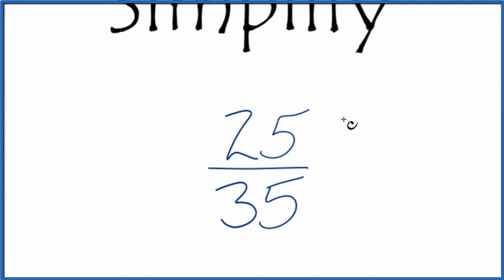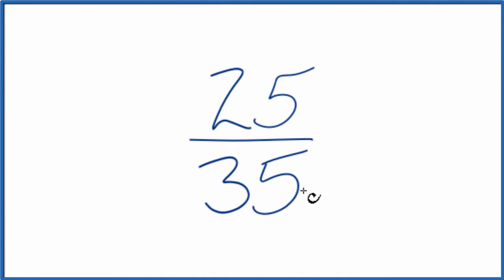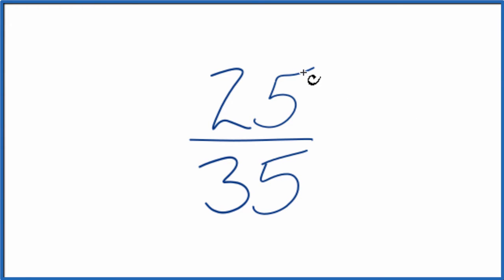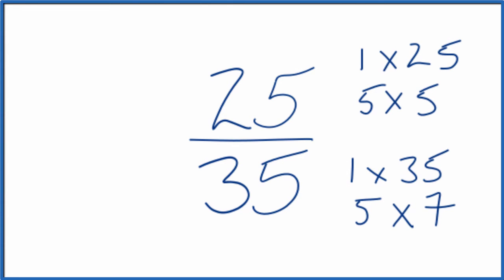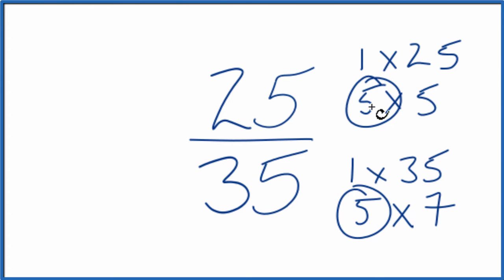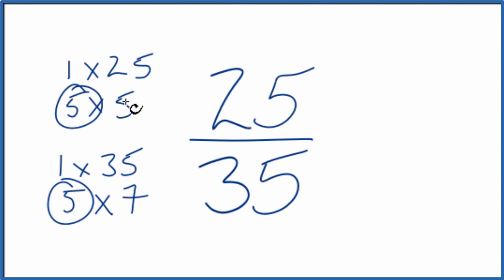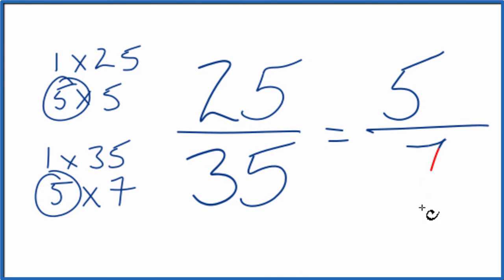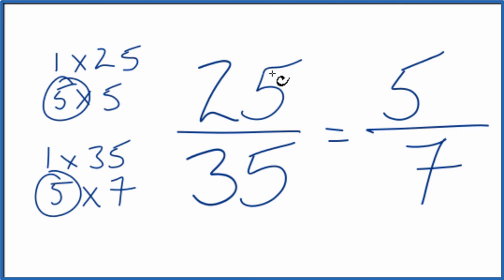How to Simplify the Fraction 25/35